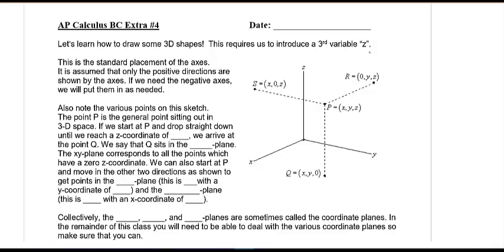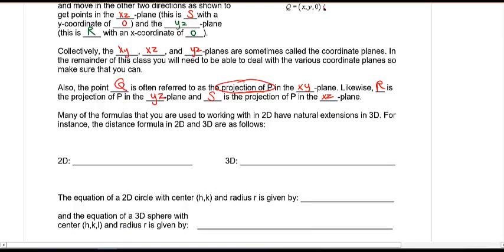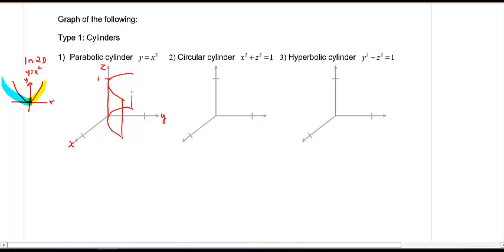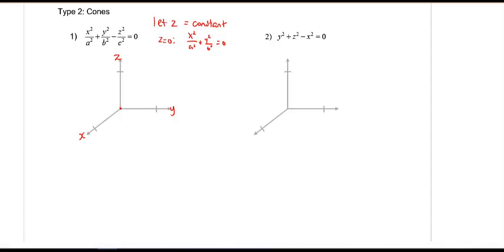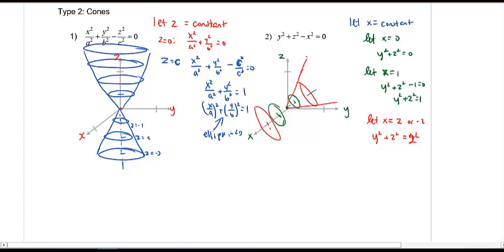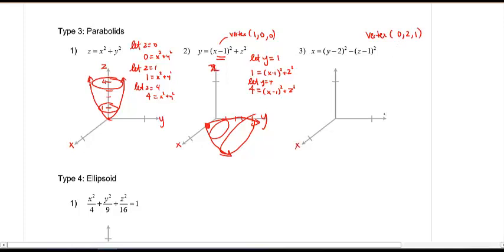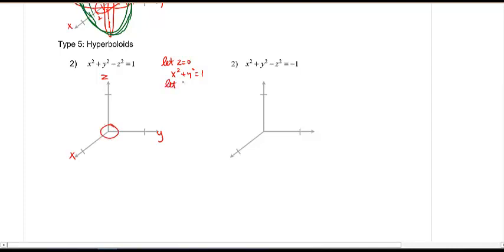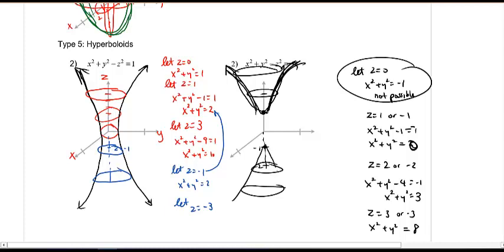AP Calc BC after exam: 3D surfaces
Intro to drawing different 3D shapes on the x,y,z coordinate axes